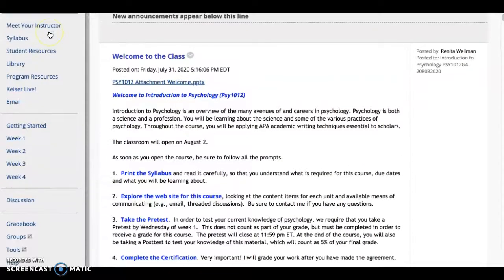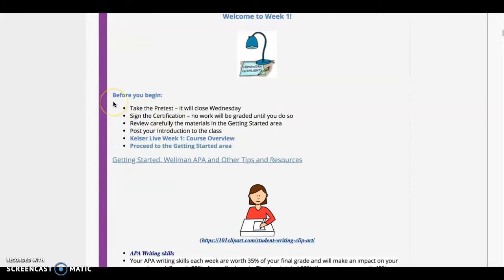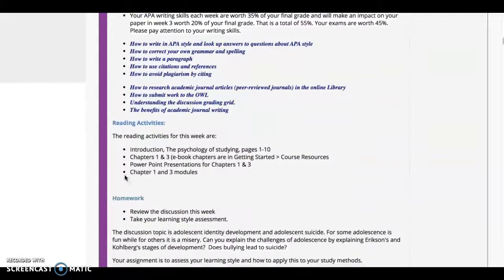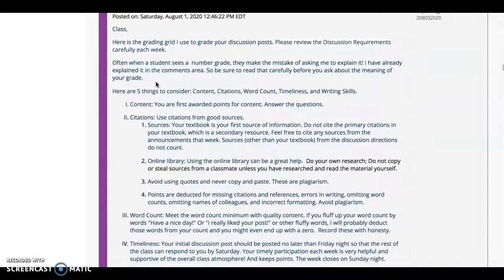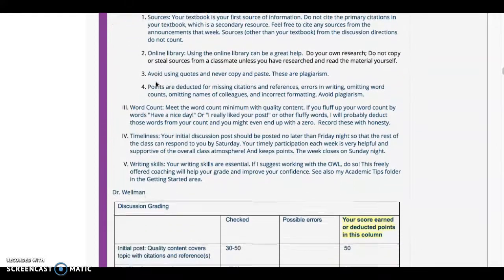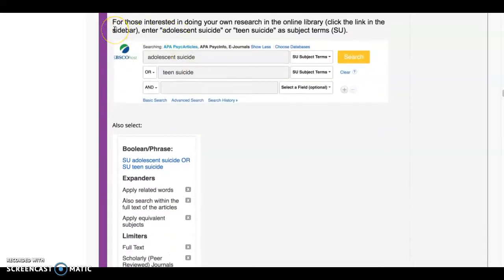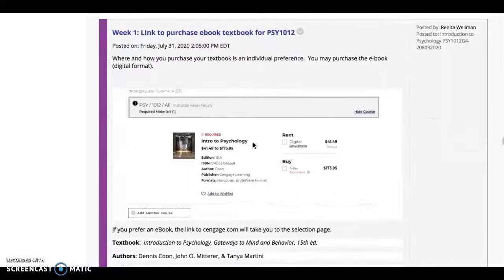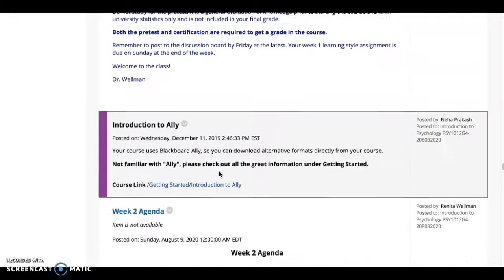Week 1 Dr. Wellman PSY1012 Keiser U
An overview of week 1 PSY1012 Keiser University presented by Dr. Renita Wellman